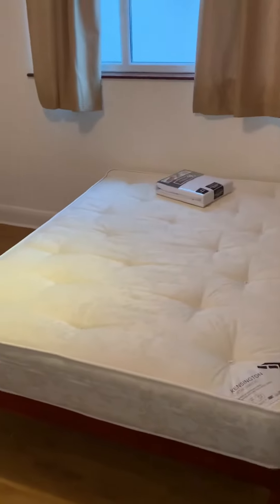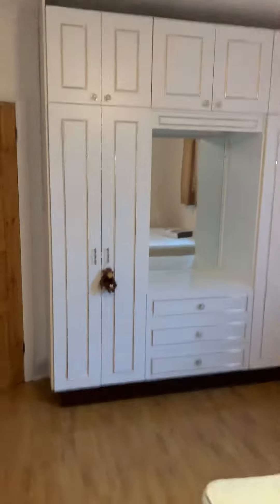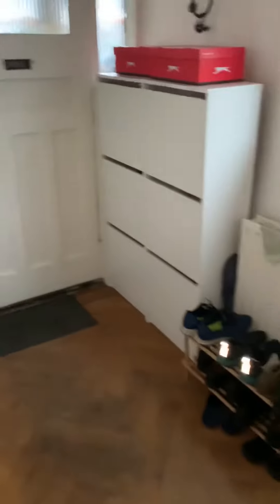Large double room in Boston Manor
R1 at BMR